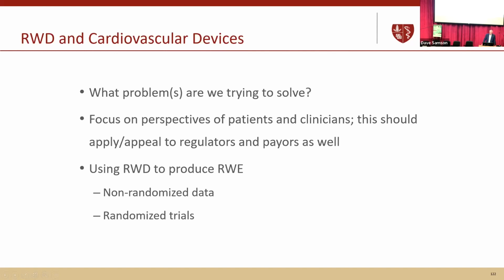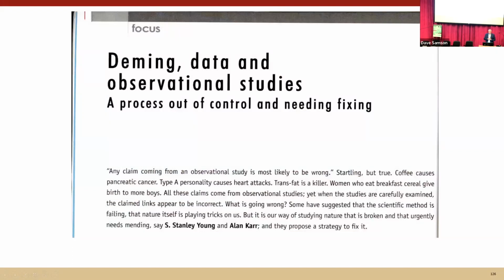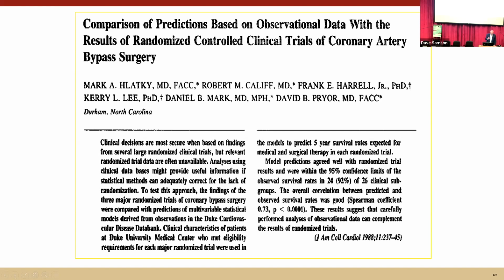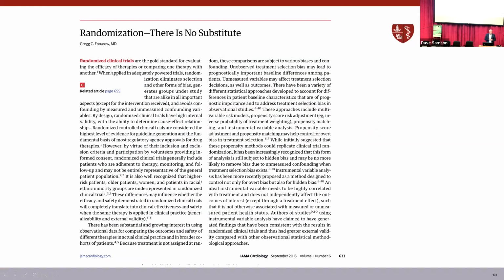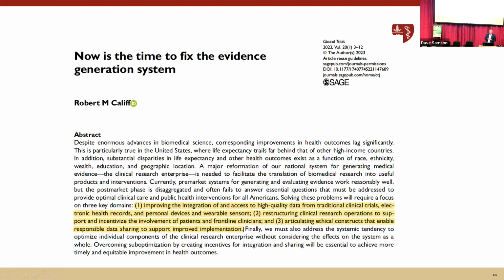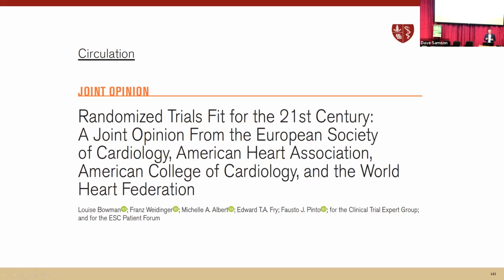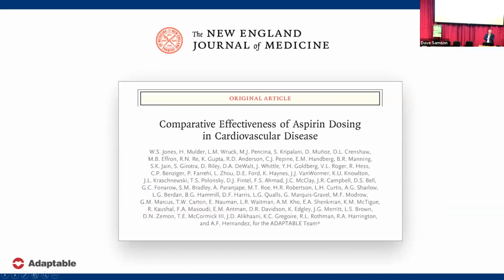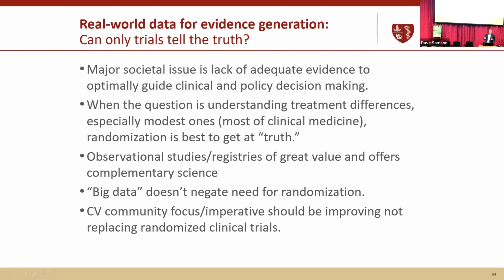Evaluating Cardiovascular Devices Using Real World Data: Where the Field Needs to Move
At the 15th Kolokotrones Symposium on April 14, 2023, Dr. Robert Harrington presented on "Evaluating Cardiovascular Devices Using Real World Data: Where the Field Needs to Move."

Dr. Robert A. Harrington is a cardiologist and the Arthur L. Bloomfield Professor of Medicine and Chair of the Department of Medicine (DOM) at Stanford University. The DOM is the largest department at the Stanford School of Medicine with 14 divisions and more than 700 faculty.